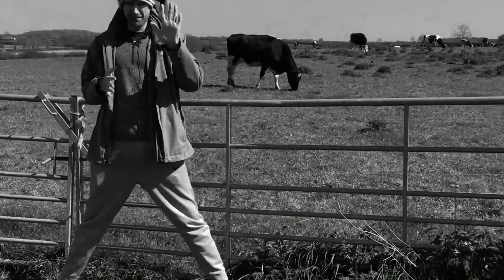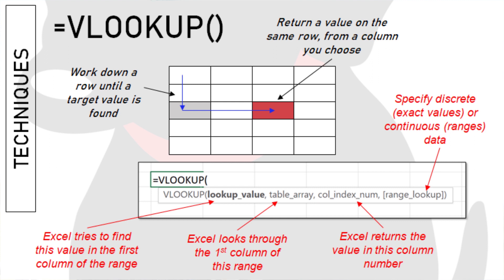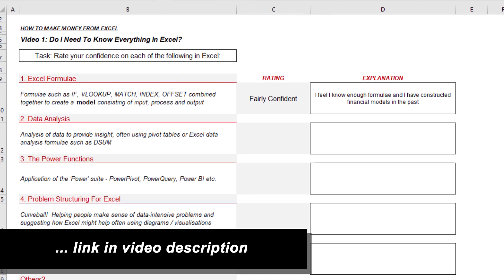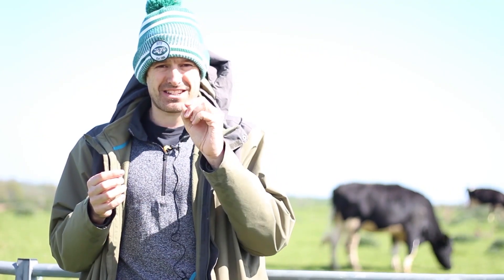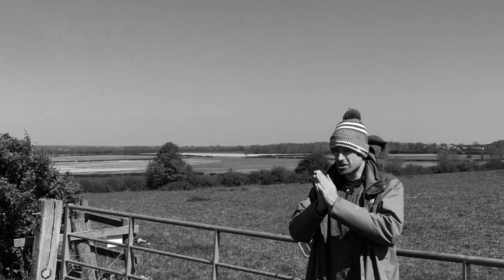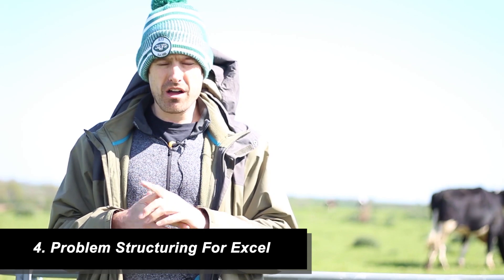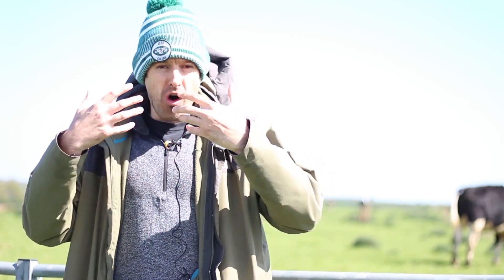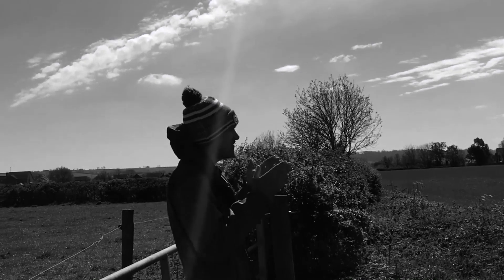(1/14) Do I Need To Know Everything In Excel?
If you've spent time building your Excel / Excel VBA skills, you might be wondering how Excel could push your career forward.  How could you monetise your Excel skills?  Could you create a part-time income from Excel VBA development, or could you even build a business around Excel?

👉Link To Support File 👈
(scroll down the article)

In this series, I share my experience of 10 years building a business around Excel VBA.  To help you better understand how Excel can push forward your career, we will explore 7 topics, across a 14-day period, from marketing your Excel skills to choosing the right people to work with and scaling a micro-sized business.

Each topic is supported by a static video and a livestream for you to interact with Chris and video viewers and discuss each topic, live!  Yes, this 14-day course is structured around alternating livestreams (7) and static video (7) releases.  But there is more: I have prepared forms for you to complete (naturally, these are Excel-based), one for each topic, to force you to commit some of your ideas to paper, which makes it more likely you'll take action and move towards monetising your Excel skills.

Finally - a special challenge for you!  I'm challenging you to really get involved with this series by making a short video or two on your smartphone about the topics we are discussing.  What thoughts, questions, experiences do you have?  Share your video with me and I may use it in the livestream the next day.
🔑Key Topics🔑
👉Do I Need To Know Everything In Excel?
👉How To Market My Excel Skills?
👉How To Manage A Client Meeting?
👉How To Manage An Excel Development Project?
👉How To Work With The Right People?
👉The 3 Seasons: Hobbyist - Part-Time - Full-Time
👉How To Turn A Job Into A Business

The series should be just as relevant to those considering any kind of freelance or micro-sized business consultancy, as to Excel in particular.

Welcome to the How To Make Money Out Of Excel series!
I argue that too many people spend too much time trying to learn 'all' of Excel.  I have two problems with this: first - it's impossible to master every function in Excel, such is the power and complexity of the software; second, mastering just one area of Excel is more than enough to start to make money from Excel.  In fact, it can be counter-productive to know too much: you want to become the go-to guy not just for Excel, but for a particular problem related to its usage.

In the video, I point out five areas that you could focus on to push your career forward using Excel.  The truth is, I have not mastered all five of these.  In fact, I don't think I have 'mastered' any, but I have developed competence in 3-4.  Moreover, I understand that, as we will learn through this course, there are more important skills at play than formulae and coding.  Yes, it's not just about the technical stuff!

Make sure you download the support file and start thinking about which of these five areas could help you start monetising your Excel skills.  See you in tomorrow's livestream!
🎥RECOMMENDED FOLLOW UP CONTENT🎥
🚀Take Your Excel VBA Skills To The Next Level?🚀